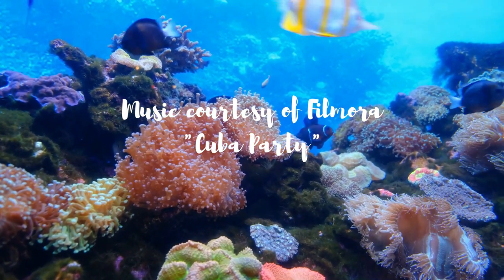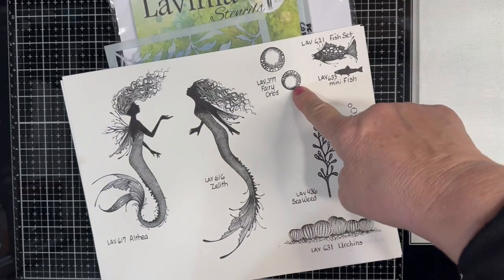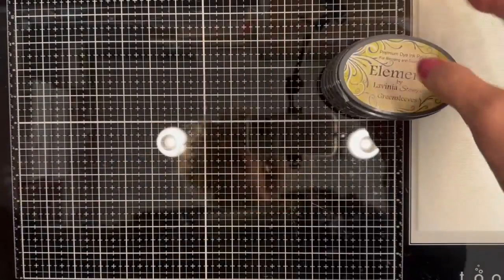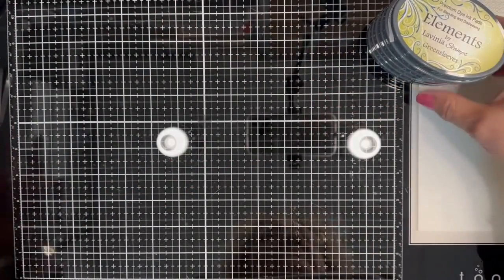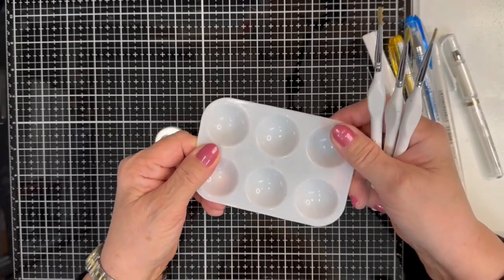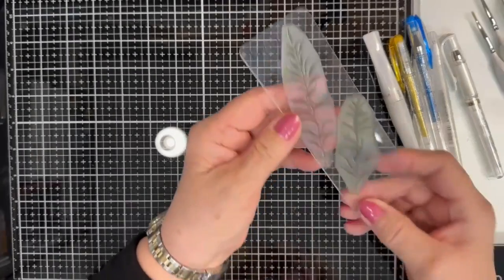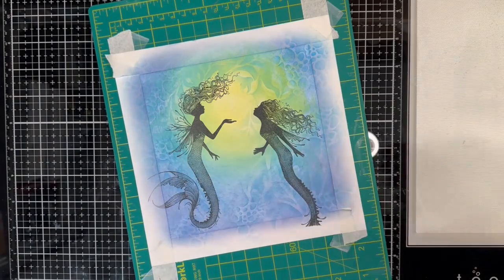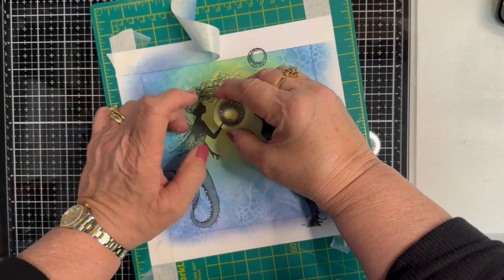"Under the Sea Mermaids Play" Video Tutorial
INKS
DISTRESS OXIDES

Watercolor brushes
Water wells
GinaK Masking Magic